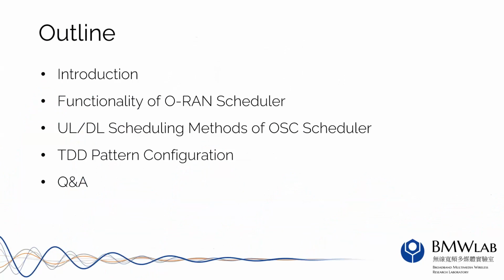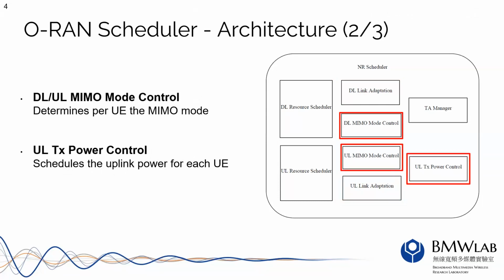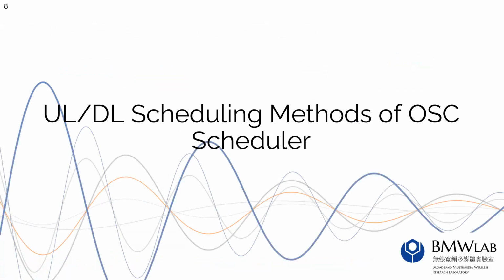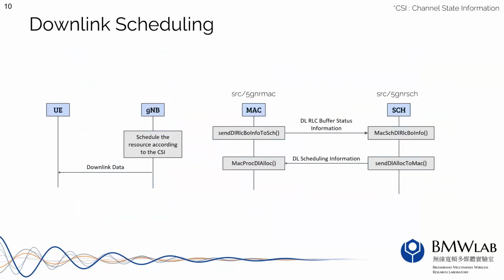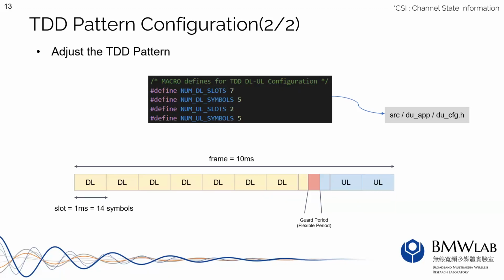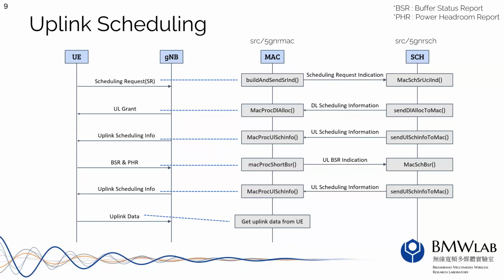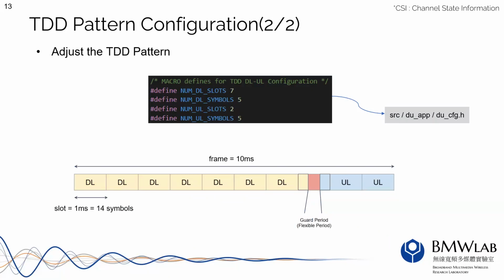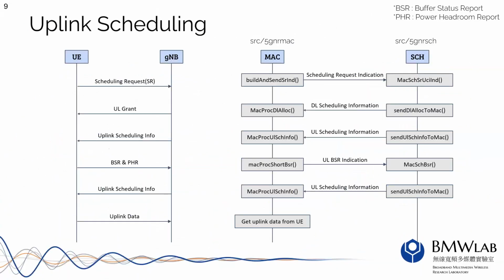[Training course] O-DU Scheduler (O-RAN Software Community)